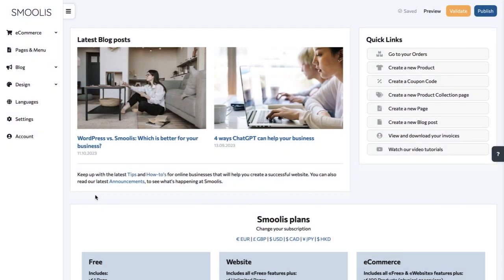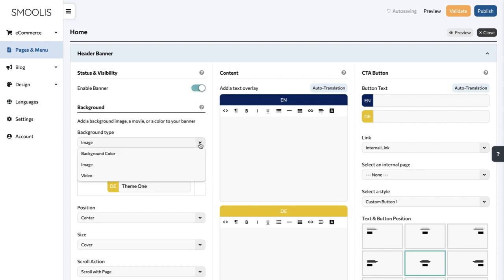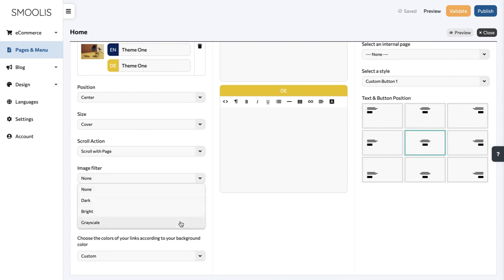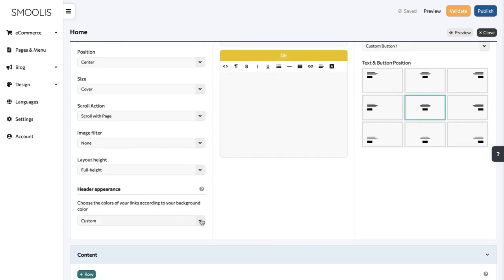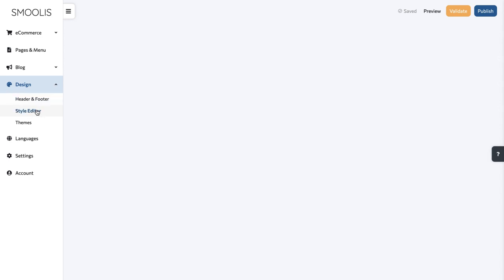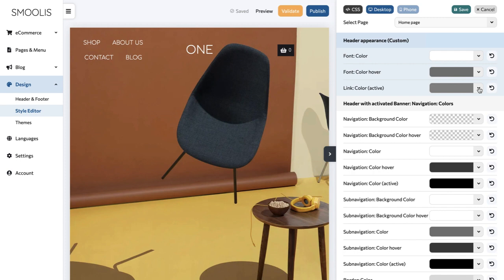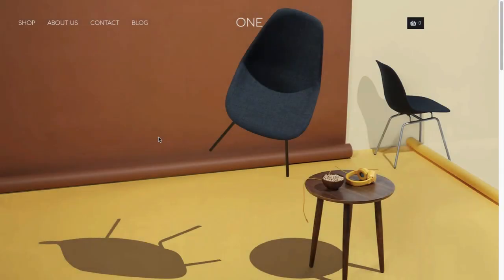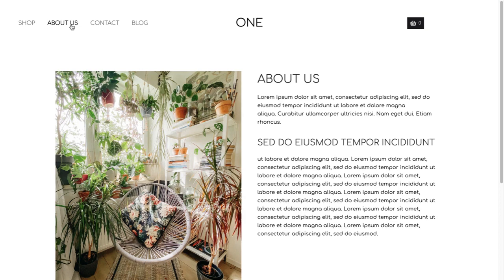How to add a Header Banner on your website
With Smoolis, you can easily add a captivating header banner which is often the first impression a visitor gets when landing on a website or social media page.

Try out the platform. No registration required

About Smoolis
Smoolis is a cloud-based Website Builder and eCommerce Platform. It is designed for individuals, start-ups, and small businesses that want to build a free landing page, a professional website, or an online store in multiple languages in just a few minutes. Swiss-made software.